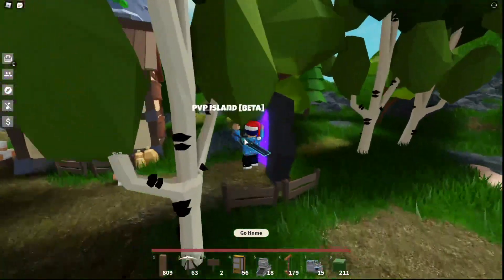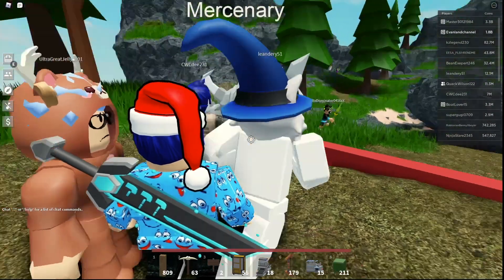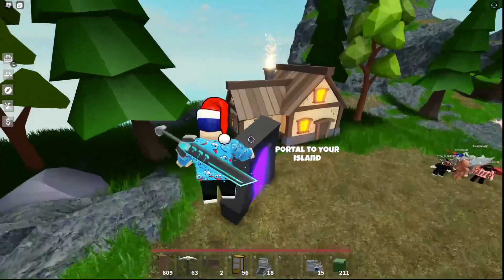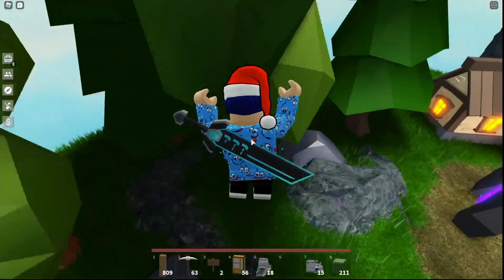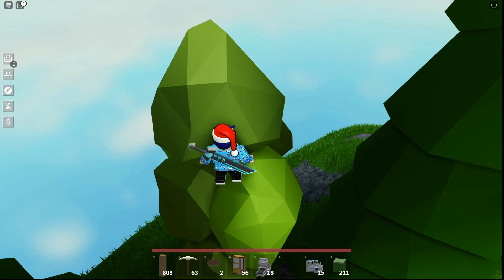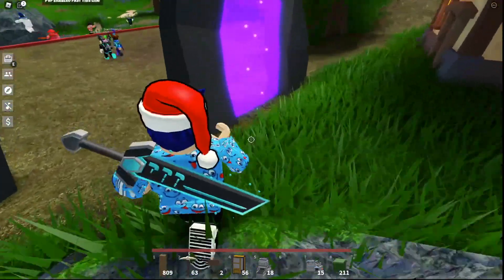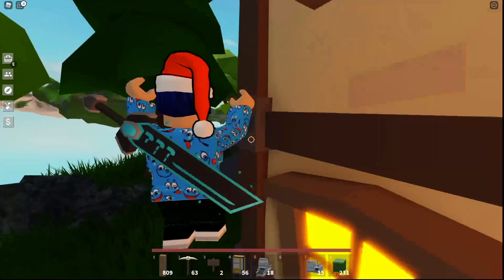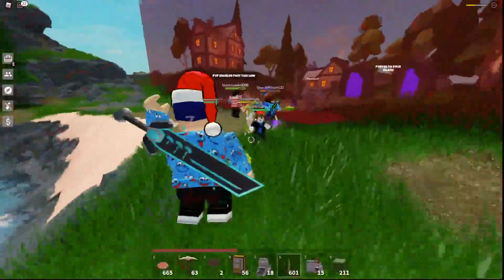FURNITURE UPDATE ROBLOX ISLANDS || PVP ISLAND IS BACK || CUTLASS SWORD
YOU GUYS!!! BRAND NEW UPDATE FURNITURE UPDATE IN ROBLOX ISLANDS!!! They will have PVP Island up for a week. They also added a bunch of furniture too!

January 4 Update

35+ new furniture items (all located in the furniture bench)
Re-enabled PvP Island. We'll leave it enabled for around a week.
Fighting will prevent you from running back into safezone for 10 seconds
A new rare sword can be obtained through the PvP Island quests
Food has reduced healing on PvP Island
Tweaked brightness of all light blocks
Added categories to the main workbenches
Notification alert when your friends join the game
The game will now try to place you in the same chat room as your friends
Removed winter decorations from the hub
Moved electrite nodes to Buffalkor Island
Improved particles on a few blocks
Removed snowball machine from the store. Players who purchased it will be able to craft it forever.
Reduced memory usage. This should help with large islands on mobile.

🛑 To reset your island, type /reset in chat.